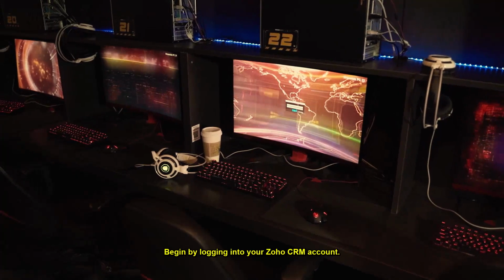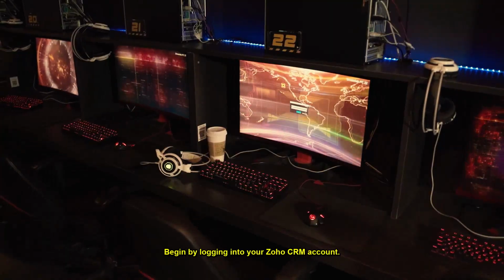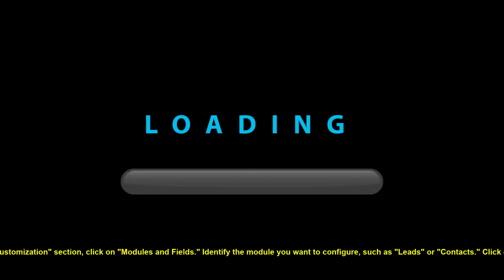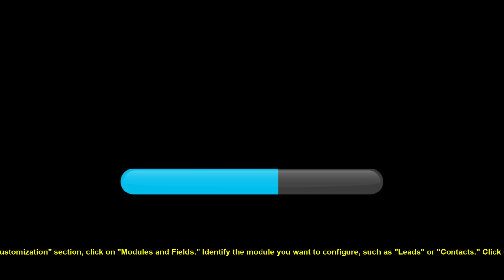How to Configure Zoho CRM for Customer Management - Full Guide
Unlock the full potential of Zoho CRM with our comprehensive guide on configuring it for effective customer management! In this video, we walk you through step-by-step instructions to set up your Zoho CRM, customize features, and optimize your workflow for better customer relationships. Whether you’re a beginner or looking to enhance your existing setup, this guide is packed with tips and tricks to streamline your customer management process.